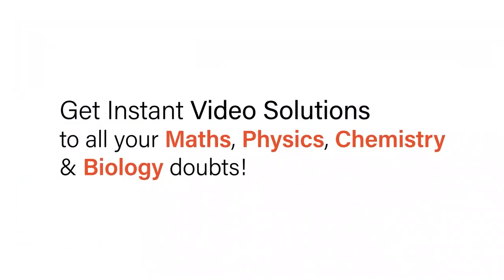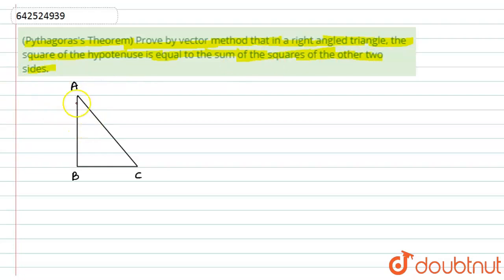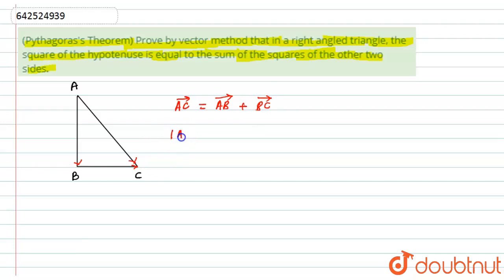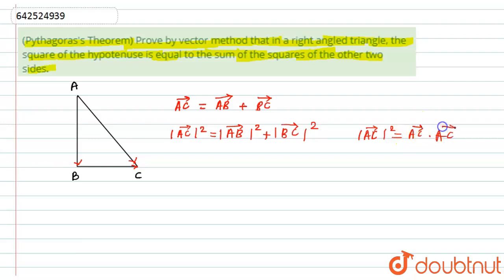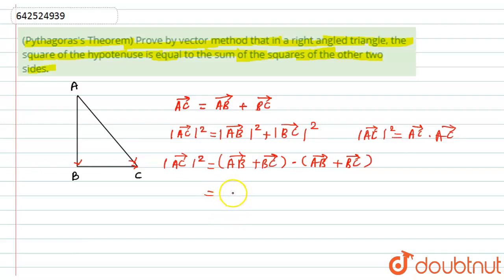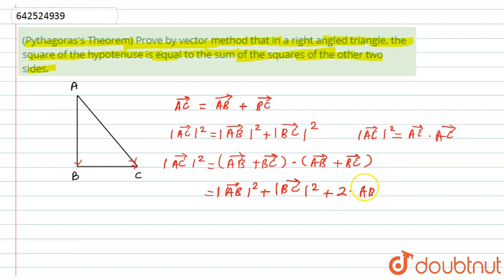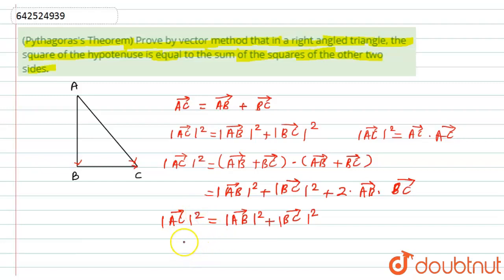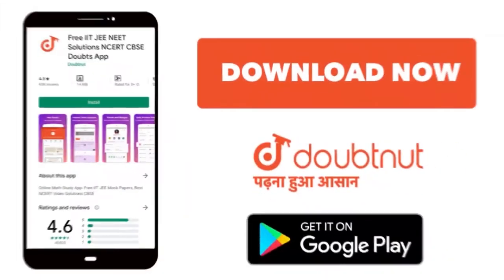(Pythagoras\'s Theorem) Prove by vector method\nthat in a right angled triangle, the square of t...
(Pythagoras\'s Theorem) Prove by vector method\nthat in a right angled triangle, the square of the hypotenuse is equal to the\nsum of the squares of the other two sides.
Class: 10
Subject: MATHS
Chapter: X Boards
Board:CBSE

👉 Have Any Query? Ask Us.